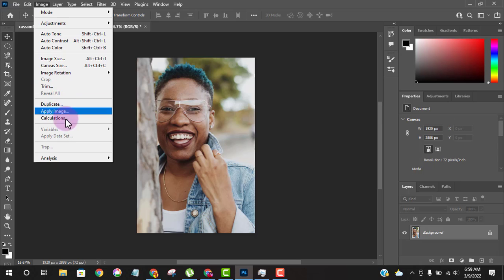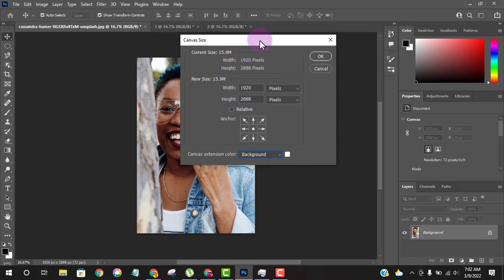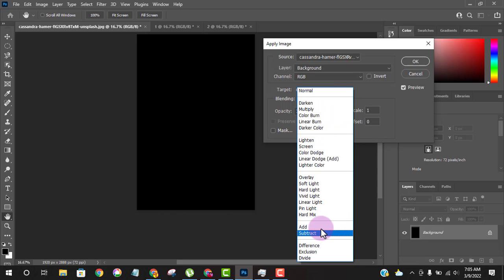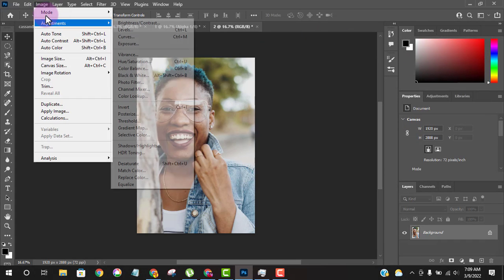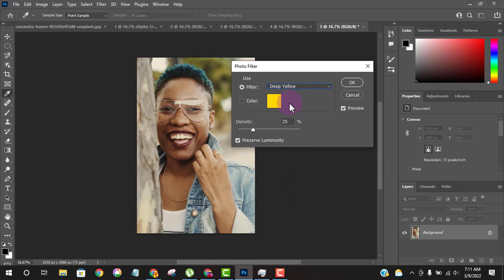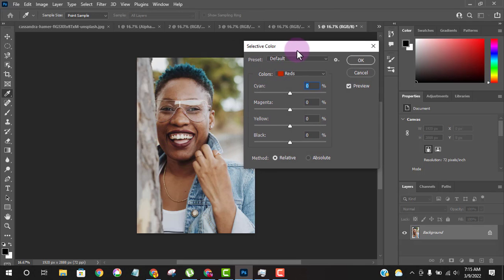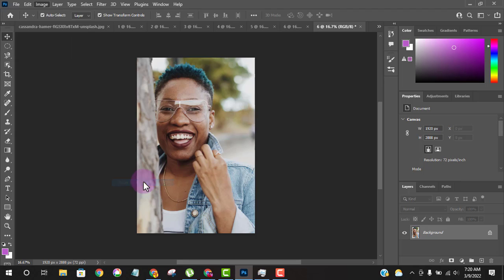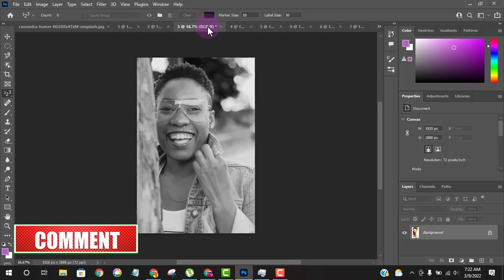How to edit images in adobe photoshop | photoshop tutorial for beginners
I make show you how to use the image tab in photoshop and eventually show you how to edit images in adobe photoshop.
Check the Video chapters/Time Stamps below:

0:00 Introduction
0:24 Duplicate an Image in Photoshop
0:54 Auto tone, Auto Contrast and Auto color in Photoshop
1:30 Changing image size in Adobe Photoshop
3:16 Canvas Size
4:02 How to rotate a picture in Photoshop
5:48 Blending options for Image
7:00 Calculations option in Photoshop
8:04 Adjustments option
8:18 Brightness, Contrast in adobe photoshop
8:32 Using Levels in adobe photoshop
9:07 Curves in adobe photoshop
10:00 Adding Exposure in Photoshop
10:30 Vibrance, Saturation In Photoshop
10:59 Hue, Saturation in Adobe Photoshop
11:23 Color Correction in Photoshop
11:43 Inserting Black and White
12:22 Photo Filter- Color manipulation
13:09 Channel Mixer – Mixing Colors
13:51 Color Lookup – Moonlight, late Sunset, Night from day effects, Fuji, Kodak Light effects
14:43 Invert image in Photoshop
14:59 Posterize picture
15:11 Threshold in Adobe Photoshop
15:29 Using Gradient Map
15:50 Selective Color
16:13 Shadows and Highlights in Photoshop
16:41 HDR Toning – Monochromatic Artistic, High Contrast
17:38 Desaturate
17:51 Match Color
18:01 Replace Color
18:46 Equalize
18:56 Ruler
19:29 Count- Label pictures with numbers in photoshop
20:06 Label pictures with numbers in photoshop
20:56 Editing Specific area in a picture-Using Magnetic Lasso Tool and Hue and Saturation
22:10 Conclusion